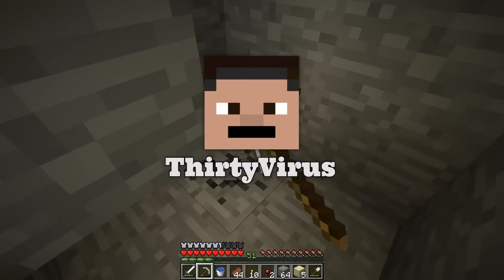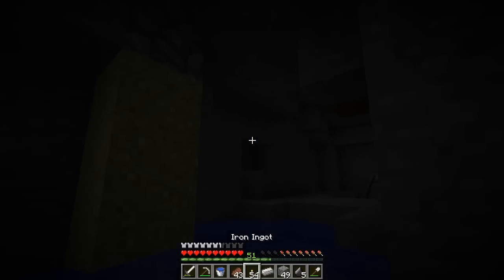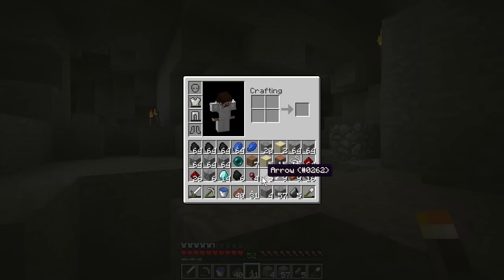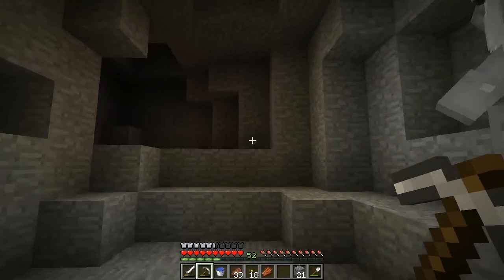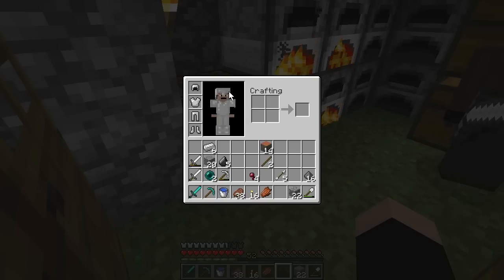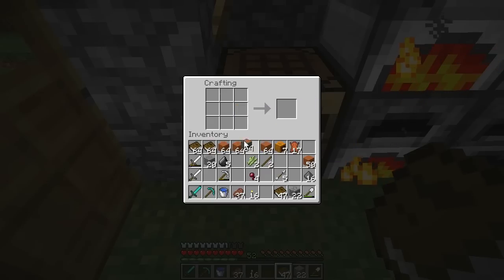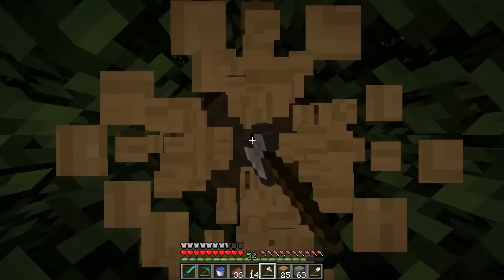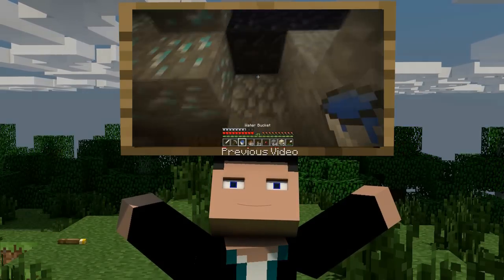Minecraft- Survival Island [20] Dungeon Crawling!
Haha I put a pun...in the title. nevermind

Join our Minecraft Server Today: play.subiocraft.net

What is Minecraft - Survival Island? In this legendary Let's Play, Anthony and I are tasked with building a massive mansion on an island with limited space and resources. Starting with nothing but some trees and massive plans, we move on to build countless redstone contraptions, mob farms, monster traps, and defeat the Ender Dragon and a ton of wither bosses! We manage to harness the power of slime chunks, underwater fortresses, witch huts, monster spawners, and villages. We even made a community out of cured zombie villagers! There is so much to see here, and I cannot recommend this series more. Enjoy!